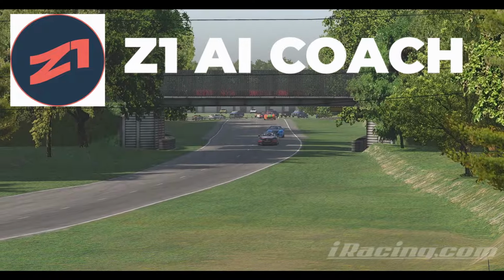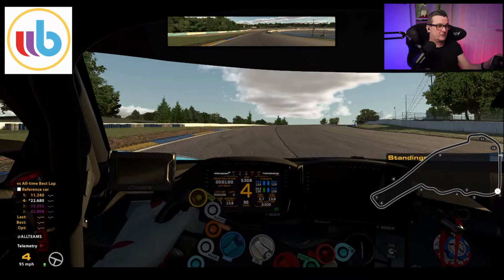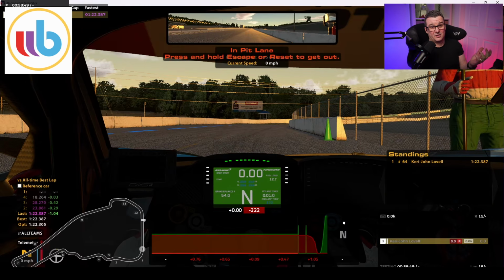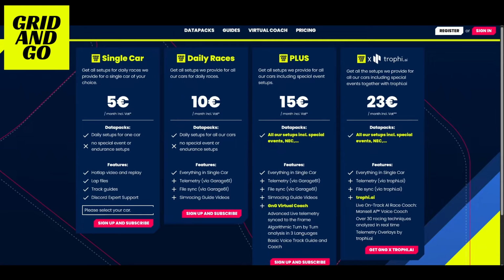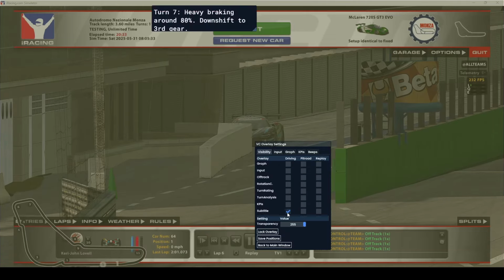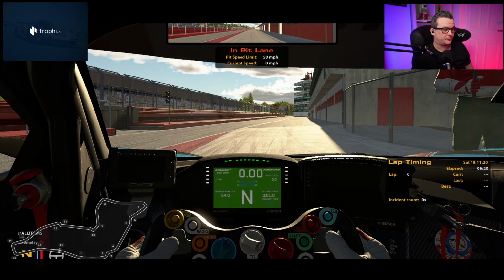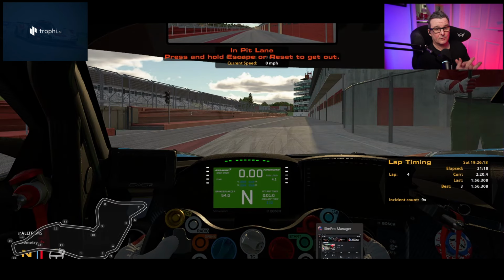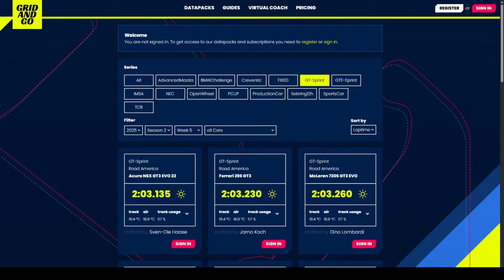I review the best AI coaches on offer, but which one is best?! iRacing AI Coach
In this video I review the top 4 Sim Racing AI Coaching tools and try to work out which one is best.

Welcome to my iRacing Total Beginner - Rookie to Pro ultimate challenge!

Join me on my terrifying journey as I take on this mammoth task: going from a total beginner to the top 1% of iRacing by trying to achieve a 5000 iRating!

Fortnightly prize giveaway: Win a car or track of your choice every week!
Weekly Community Race: Race against the SRK Community every week!
Vibrant discord: 6 endurance teams too!
Giveaway Alert: Your contribution could also land you in a draw to win a 2-year iRacing subscription at the end of the year! 🎁

My gear:

GT Omega Prime Lite Rig
GT Omega Seat
Simsonn Pro Pedals
27" Curved Monitor
Main Camera: Sony cameras
Streaming Camera
Powered USB Hub
Amaran 60d Light
Apature Light Dome
Gaming Keyboard
Neewer Heavy Duty Light Stands
LED Lights

Gear I had when I first started (Great for starting simracing)

Logitich G923 Wheel Base
Playseat Challenge X
Diwangus Race Stand

This isn’t just my journey—it’s a community-driven venture, and I need your help to get there. Whether it’s tips on training, mastering tracks, or climbing the ranks, your advice will be key to my success. Every week I run a competition to giveaway the car or track of your choice on iRacing, all you have to do is comment on the video to enter!

This channel isn’t just about racing; it’s about celebrating the amazing iRacing community.

0:00 Intro
0:46 Bloops Review
8:19 Z1 Review
11:22 Grid and Go Review
17:02 Trophi AI Review
25.06 Final Summary